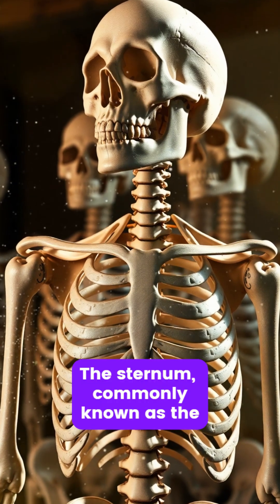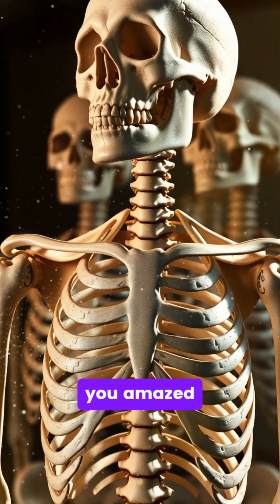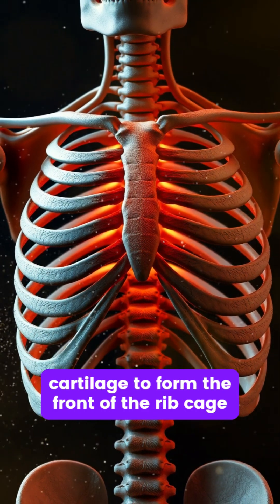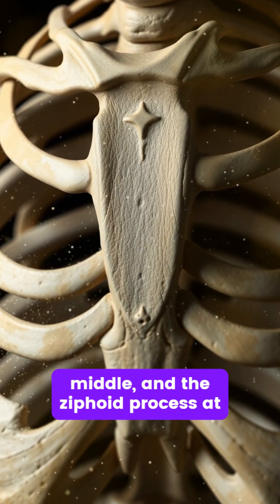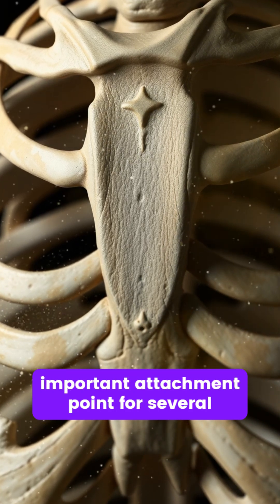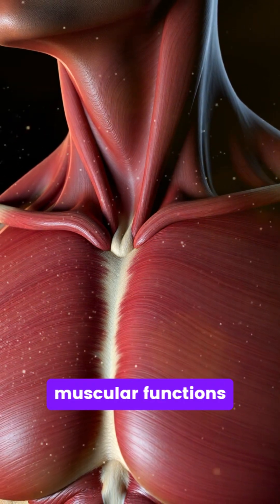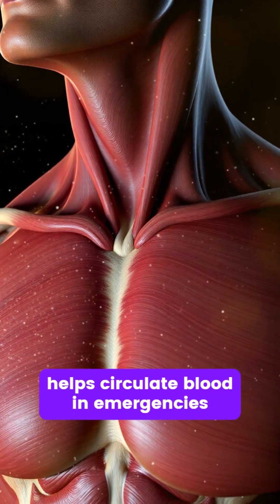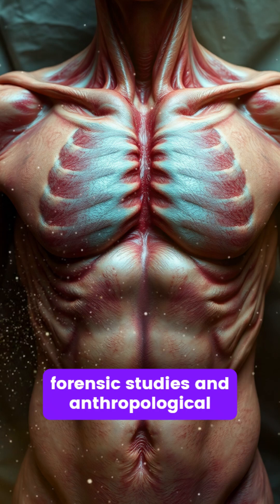The Essential Sternum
Discover five surprising facts about the sternum that reveal its crucial role in protecting vital organs and supporting human movement.